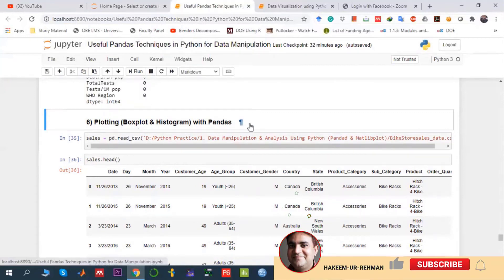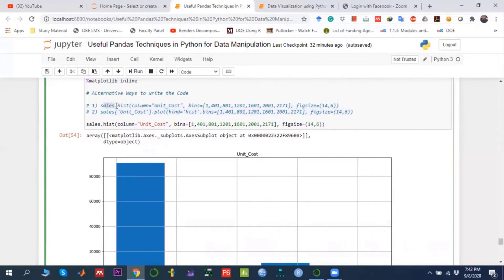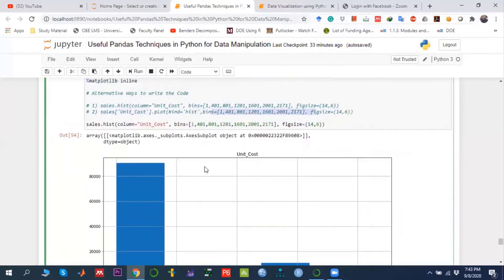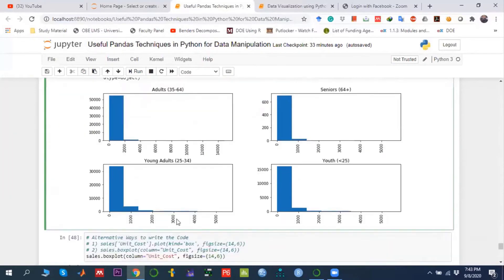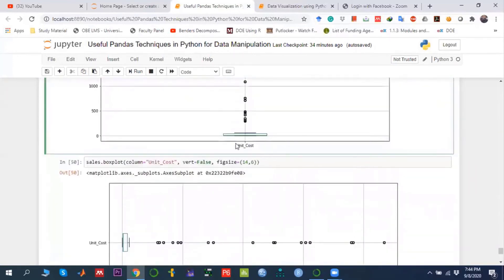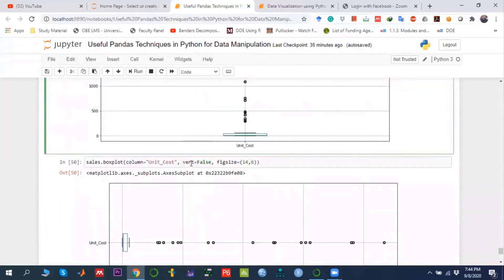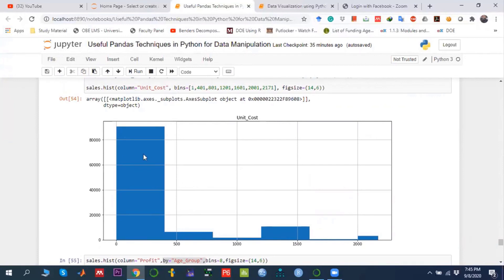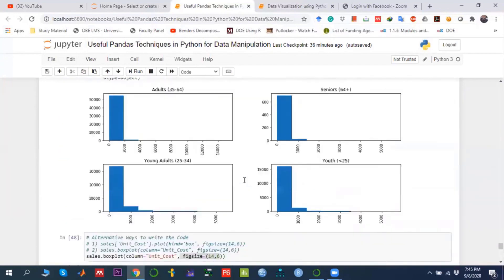Histogram & Box Plot using Python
1. Lean Six Sigma Yellow Belt

2. Lean Six Sigma Green Belt

3. Lean Six Sigma Black Belt

4. "Certified MS Excel Essentials

5. Certified Supply Chain Professional – Exam Bank

6. Certified Solidworks Professional

7. Certified Power BI Professional

8. Certified Quality Problem Solving Professional

9. Power BI + MS Excel (Package)

10. Certified Project Management Using Primavera P6 Professional

11. Lean Six Sigma Master Black Belt

12. Lean Six Sigma Black Belt (Arabic)

13. Lean Six Sigma Green Belt (Arabic)